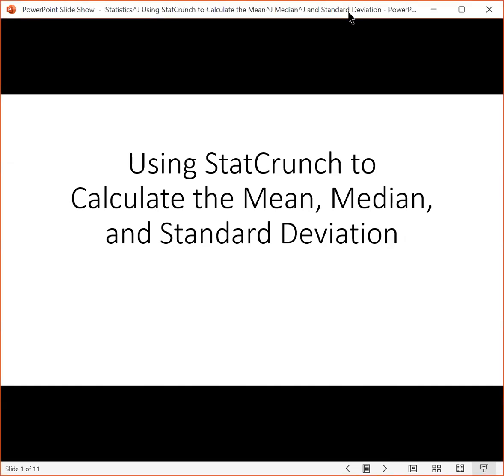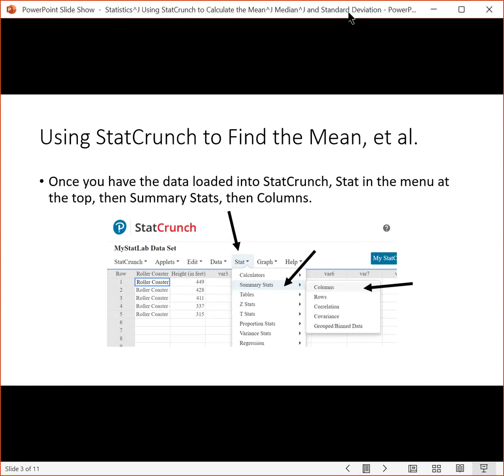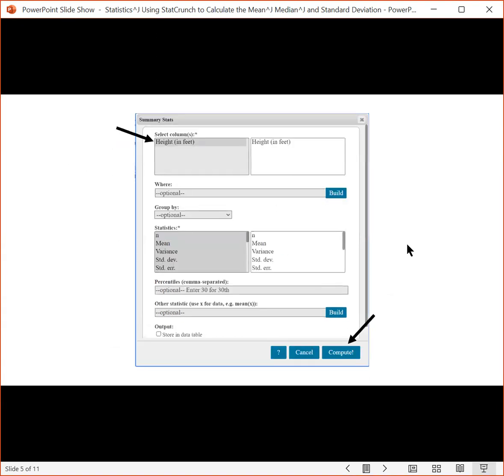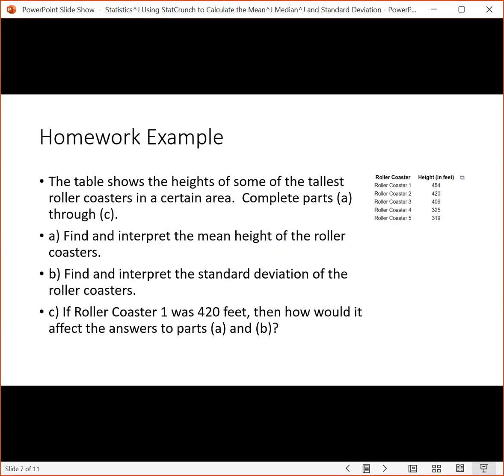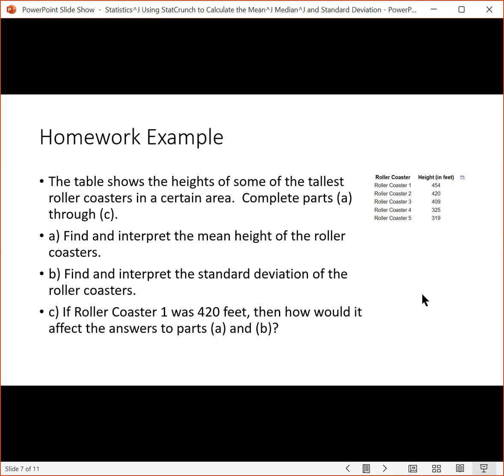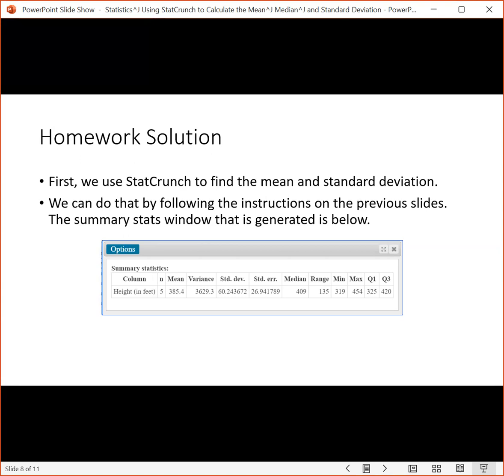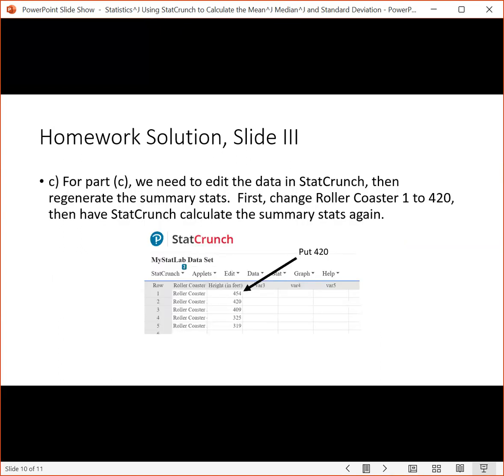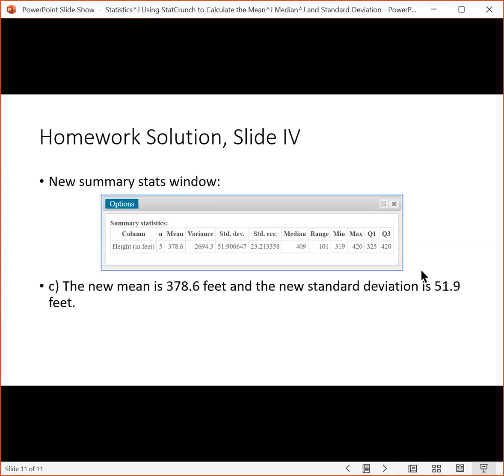Using StatCrunch to Calculate Mean, Median, and Standard Deviation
This video covers how to use StatCrunch to calculate the mean, median, and standard deviation for an introductory statistics course.